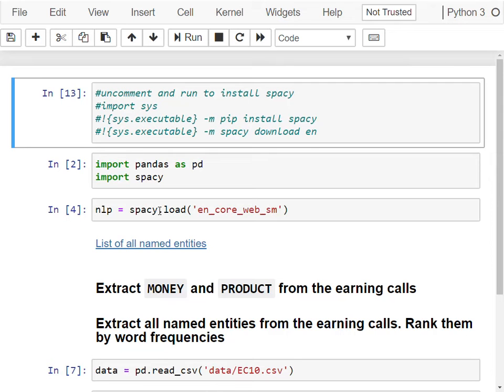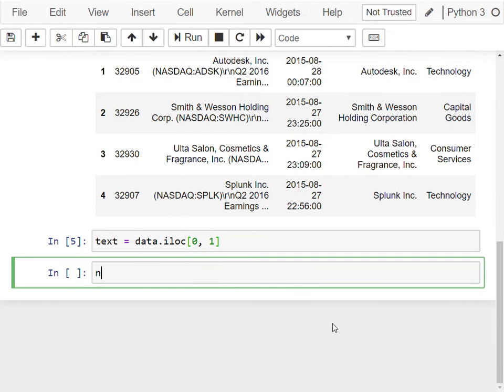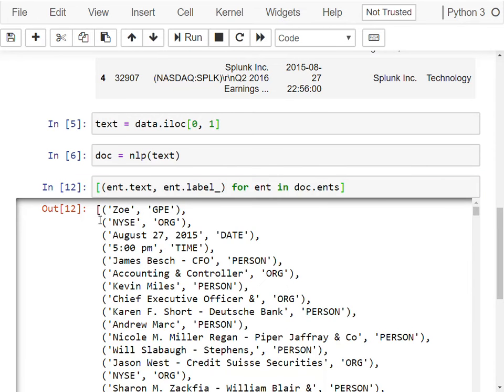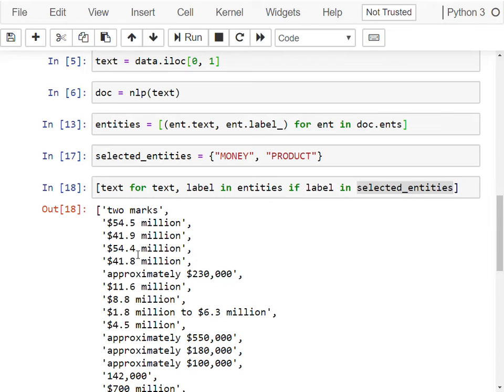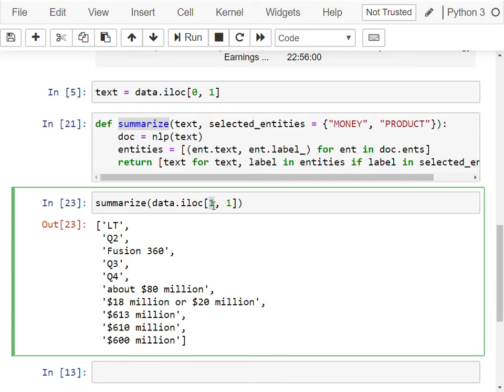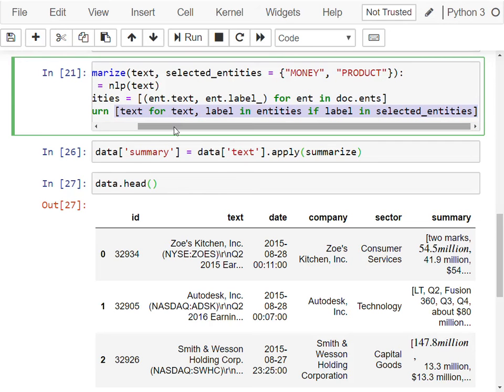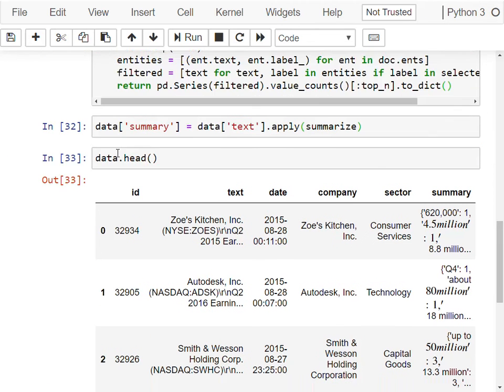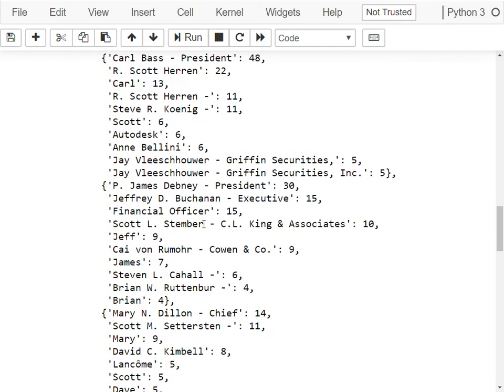Workout - Text analytics Semantics